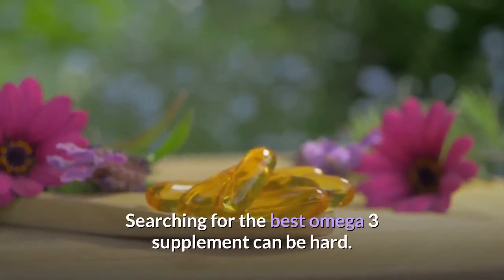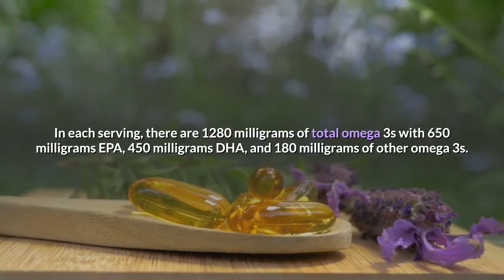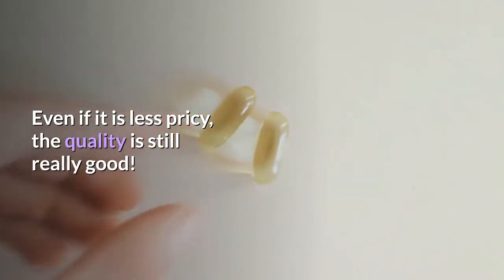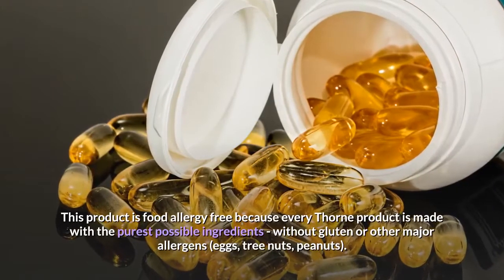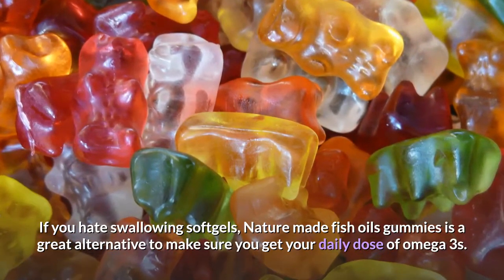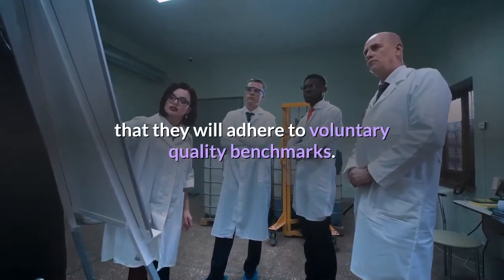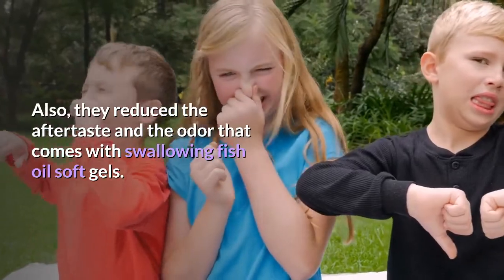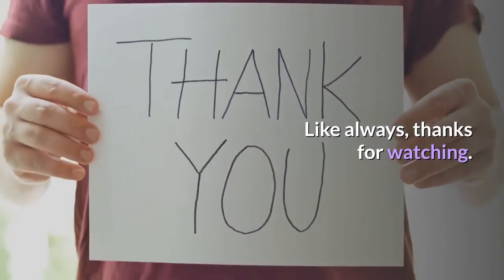Top rated omega 3 supplements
Searching for the top rated omega 3 supplements is not an easy task. We hope this video will help you to navigate the best supplements out there.
It takes 5 seconds and it means the world to us! We want to make your life better with these videos. 🤗 In this video, you will find the highest quality omega 3 supplements. We tried to give you only the top quality omega 3 supplements.

PRODUCT LINKS ⬇️💰⬇️

#1 Nordic Naturals 🌐
#2 InnovixLabs 🌐 (The InnovixLabs link isn't working but you can still click on this link to find it in the amazon search bar)
#3 Thorne Research 🌐
#4 Carlson Labs Fish Oil 🌐
#5 Nature Made Gummies 🌐
#6 NOW Foods 🌐 (Same thing as #2)
#7 Viva naturals 🌐
#8 SR triple strength 🌐

Don't read (this is for tags optimization)
People want to get the highest quality omega 3 supplements in the world. This video will give you a quick recap on which fish oil fits the best for you in terms of price and quality, You really get the top rated omega 3 supplements on the internet. In other words, this video is about the top quality omega 3 supplements.

If you made it this far in the description, we hope you will find the best omega 3 supplement that fits for you.